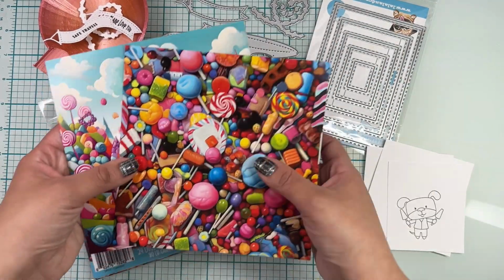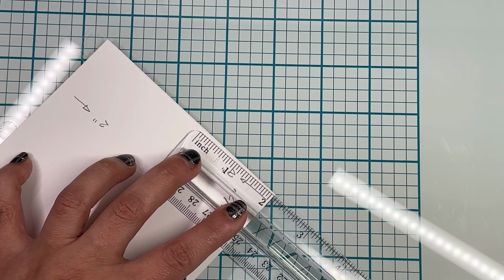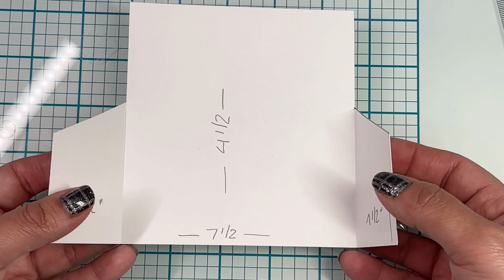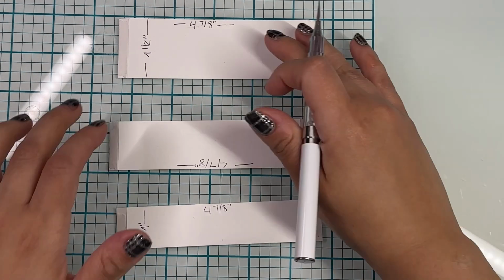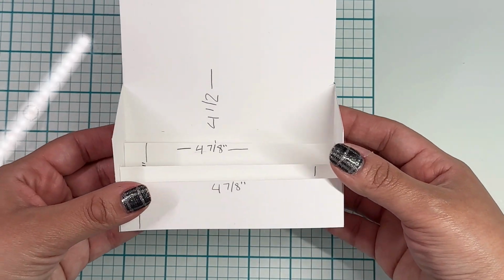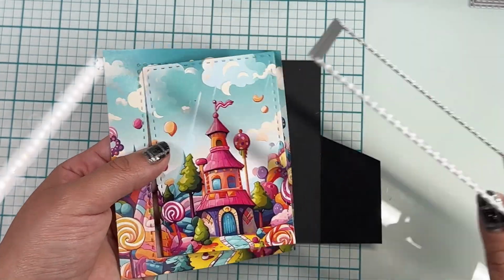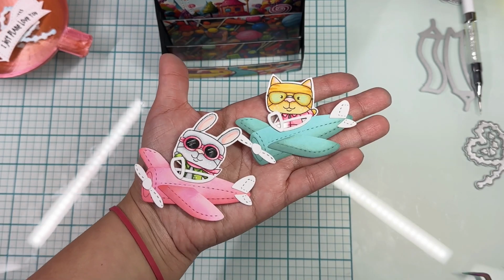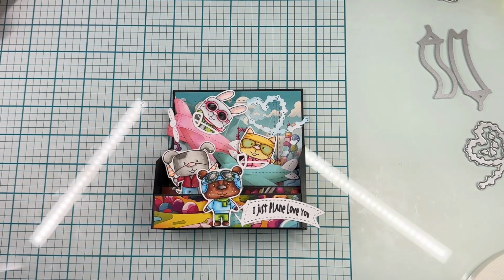Create a Box Card ft. The Sky is the Limit Clear Stamp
In this tutorial Bea will show you how to build a Box Card, featuring stamps and dies from the JANUARY 2024 release.

MEASUREMENTS:
- Black cardstock for card base: 7 1/2'' x 4 1/2''
- 3 Black cardstock pieces: 4 7/8'' x 1 1/2'', 4 7/8'' x 1 1/8'', 4 7/8'' x 1''
FROM PATTERN PAPER:
-PIECE A: 4 3/8'' X 4 5/8''
-PIECE B: 4 3/8'' X 1 3/8''
-PIECE C: 4 3/8'' X 1''
-PIECE D:  4 3/8'' X 7/8''

COPIC MARKERS:
BEAR:
E29, E18, E39, E15
W7, W5, W3
B02, B12, B00
YG67, YG17, YG03

DOG:
W5, W3, W2, W1
R32, R30, R00
E15, E13
YR04, FYR1
R46, R27, R35
B02, B12, B00

CAT:
RV14, RV13, RV21
YR24, YR23, Y35
R32, R30, ROO
W7, W5, W3

BUNNY:
C3,C2,C1,C0
R32, R30, R00
RV14, RV13, RV21
YG67, YG17, YG03
B00, B000
100, W7, W5

DISTRESS OXIDE:
-Barn Door, Picked Raspberry, Spun Sugar (Pink Airplane)
-Evergreen Bough, Salvaged Patina, Tumbled Glass (Blue/teal airplane)